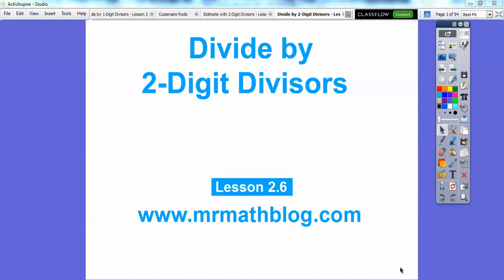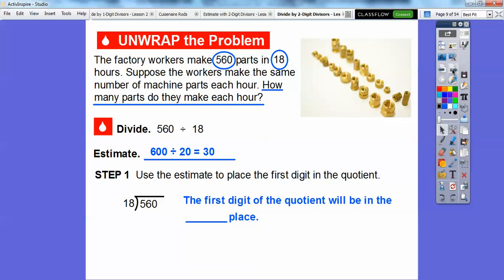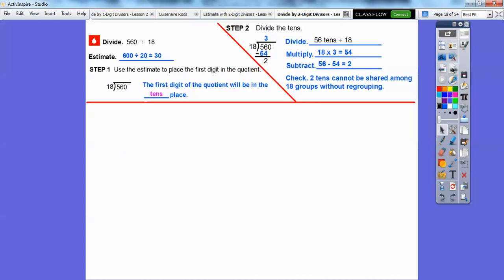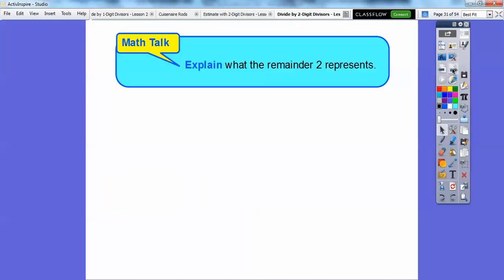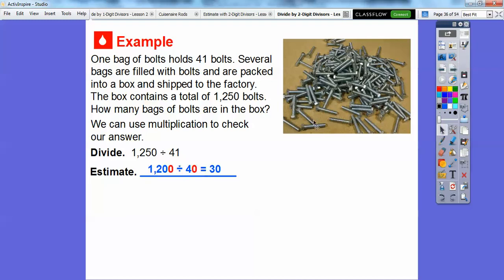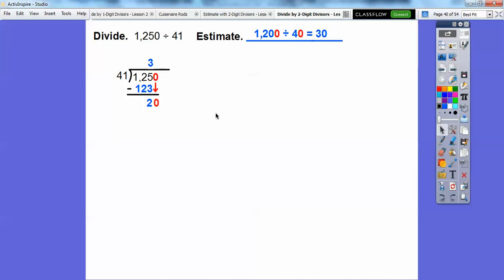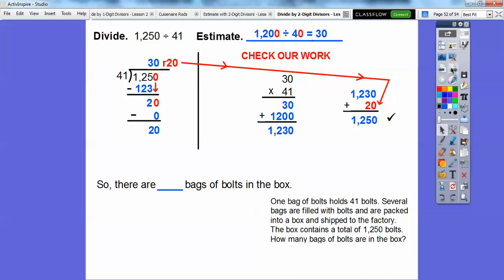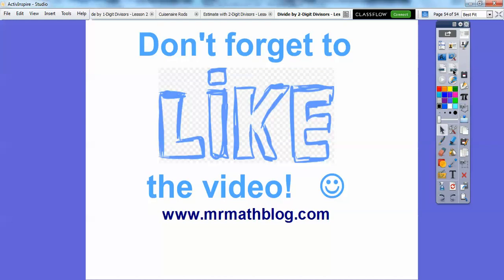Divide by 2-Digit Divisors - Lesson 2.6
Now we're finally dividing in this lesson. Don't forget to look for an estimate first!